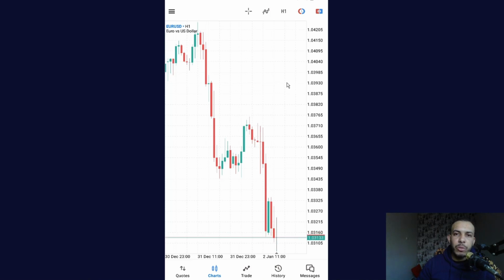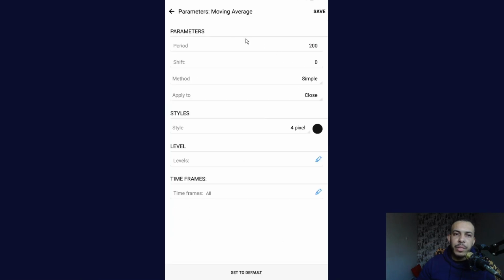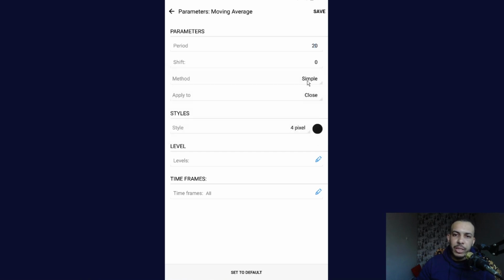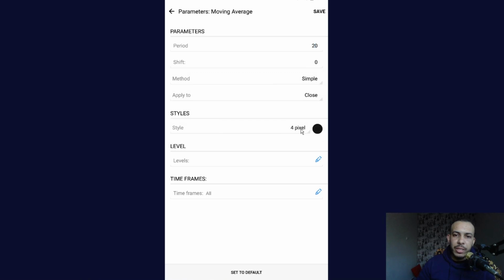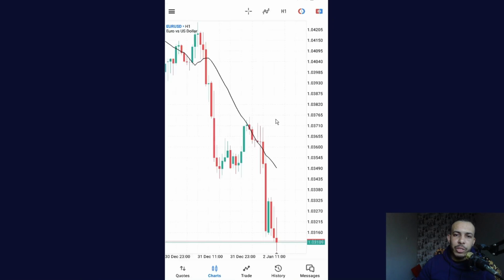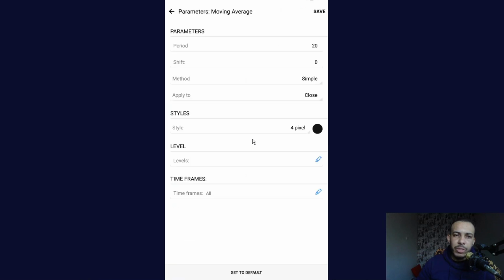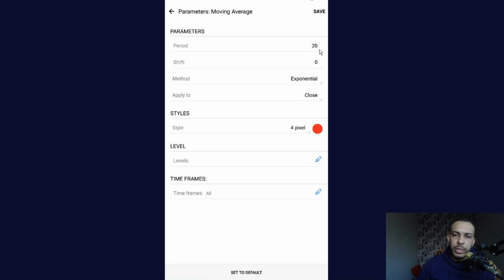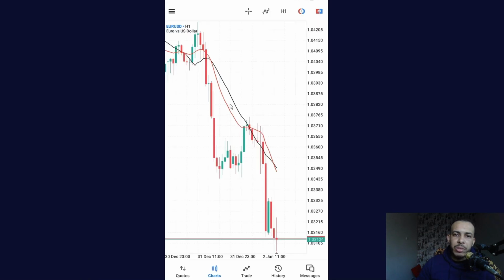How to Add SMA and EMA in MetaTrader 5 Mobile App - Easy to Follow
How to Add SMA and EMA in MetaTrader 5 Mobile App
Discover how to add both Simple Moving Average (SMA) and Exponential Moving Average (EMA) indicators to your MetaTrader 5 mobile app. This guide will show you how to use these key tools to enhance your technical analysis and improve your trading strategies.